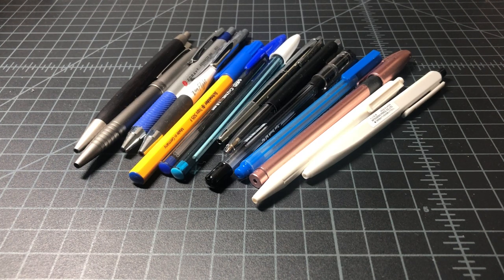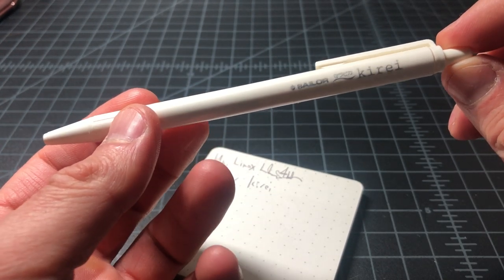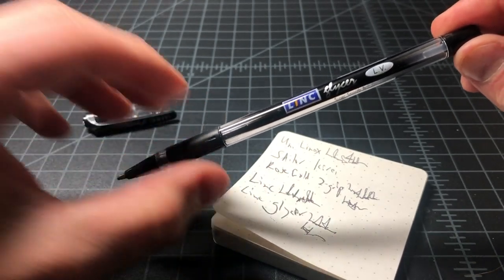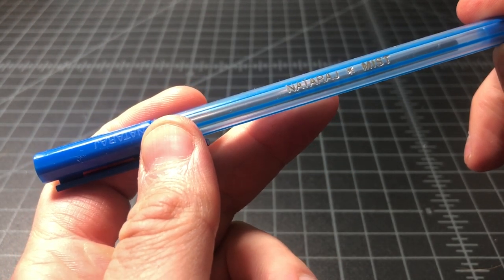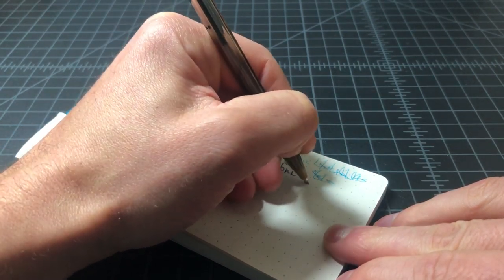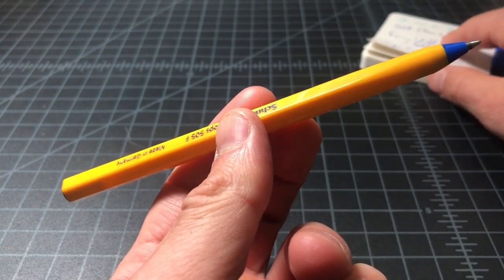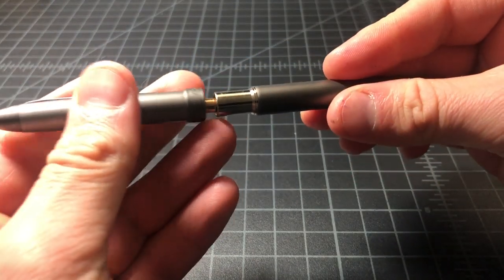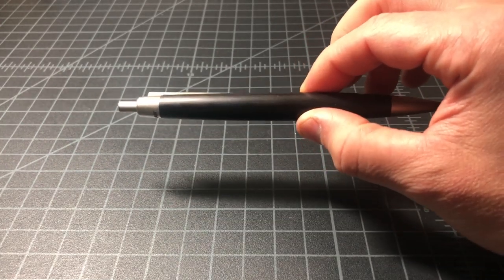10 Oddball Ballpoint Pens (And One Weird Bonus)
Here is a small collection of pens you almost certainly haven't seen yet! Most of them are super affordable, but depending on where you live you probably haven't seen most of them. Which ones are new to you?

List:
- Uni Limex ballpoint pen
- Sailor Kirei retractable pen
- Zebra Z-Grip Rose Gold
- Nataraj Mist
- Linc Glycer
- Bic M10
- Bic Cristal Ultra Fine
- Schneider Top 505 S
- Foray Advanced Ballpoint
- Fisher Space Pen Crown Imperial Titanium
- Lamy 2000 ballpoint Blackwood Limited Edition